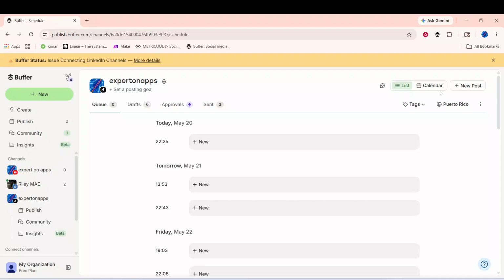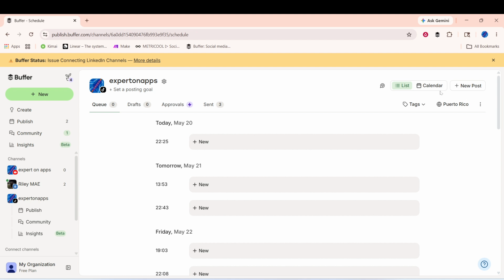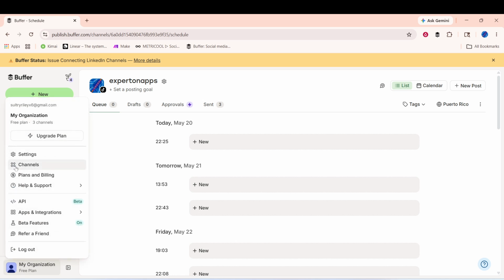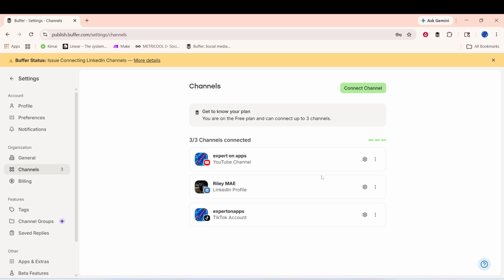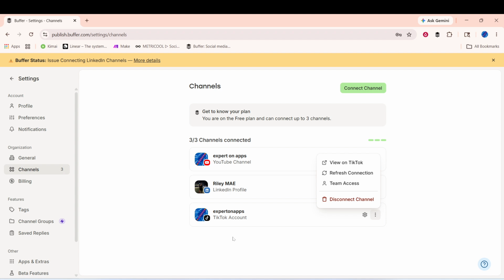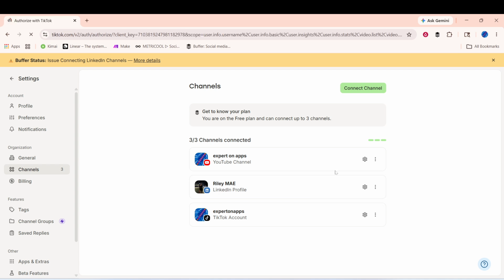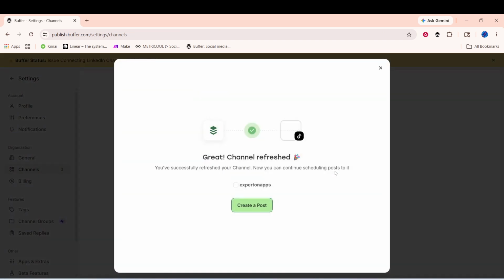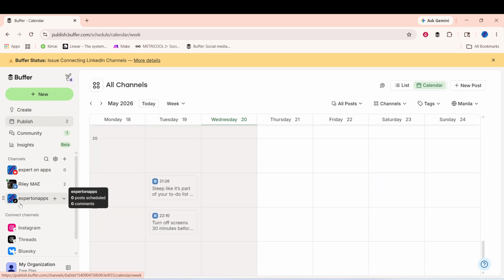How to Fix TikTok Not Connecting to Buffer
In this video We will show you How to Fix TikTok Not Connecting to Buffer